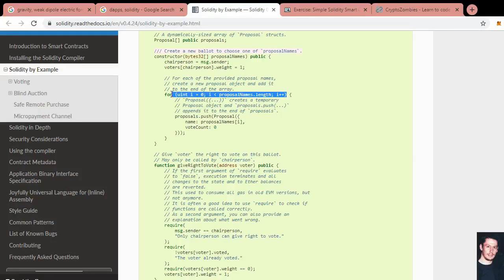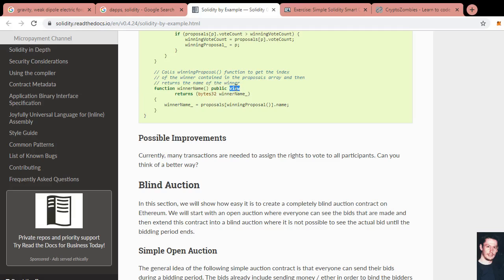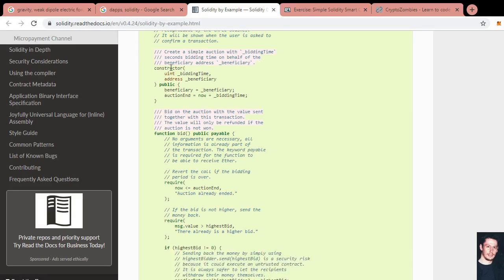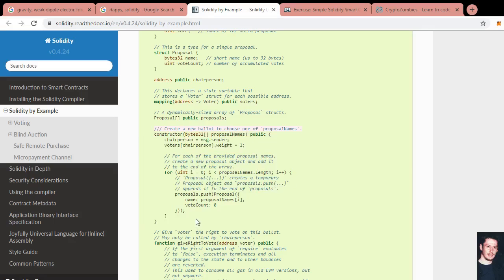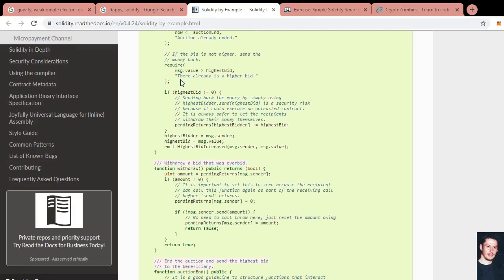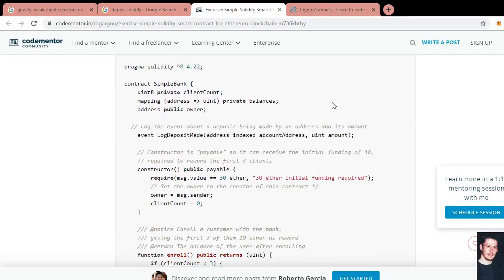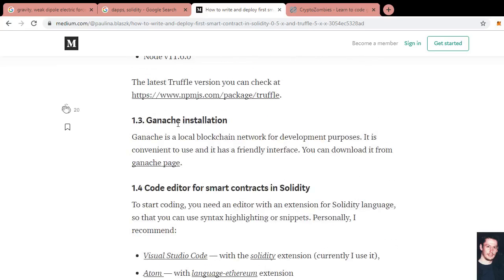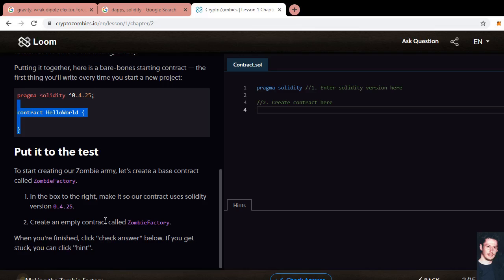Solidity Brief Overview - Part 2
Brief intro to Solidity coding language for Ethereum smart contracts. Used to build smart contracts, which is the basis of ethereum dapps.